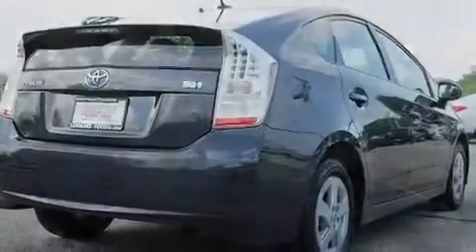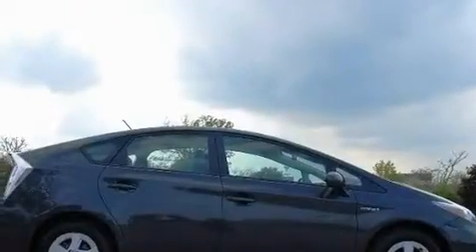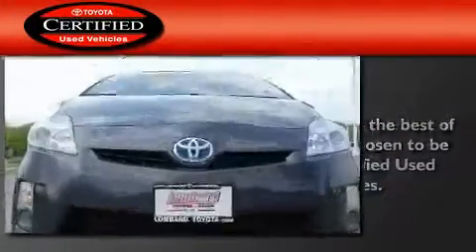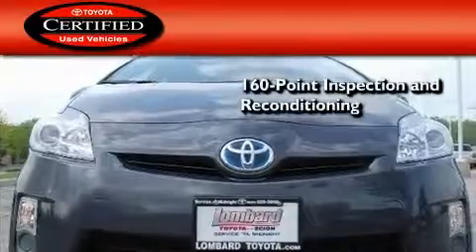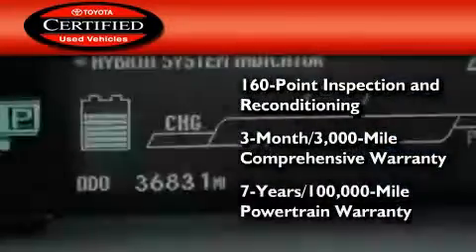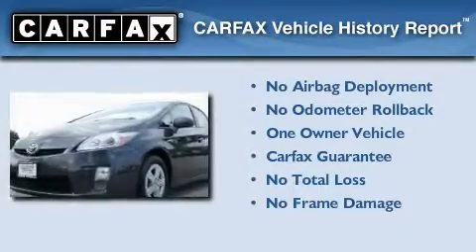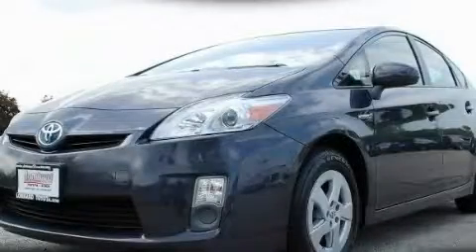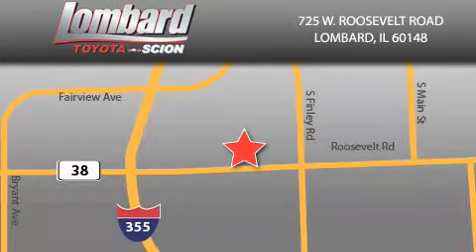2010 Toyota Prius Certified IL Lombard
Year : 2010

 Make : Toyota

 Model : Prius

 Engine : Gas/Electric I4 1.8L/110

 Trans . : Variable

 Exterior : Winter Gray Metallic

 Miles : 36,831

 Lombard Toyota

 725 W. Roosevelt Road

  , IL 60148